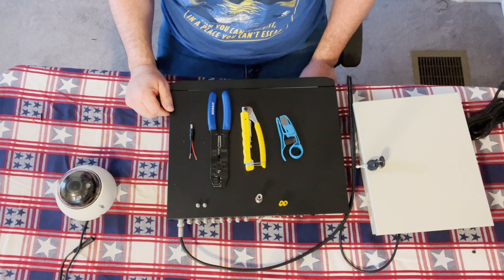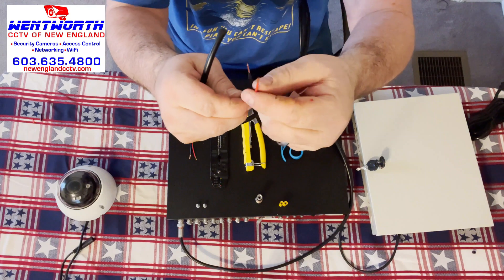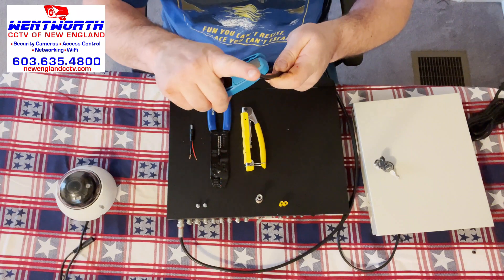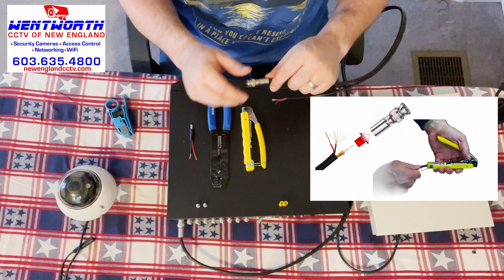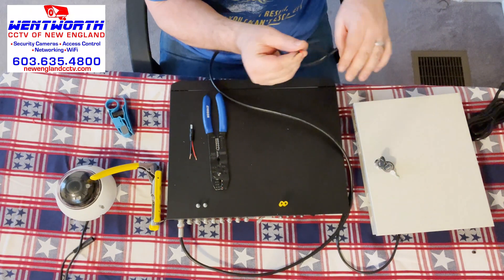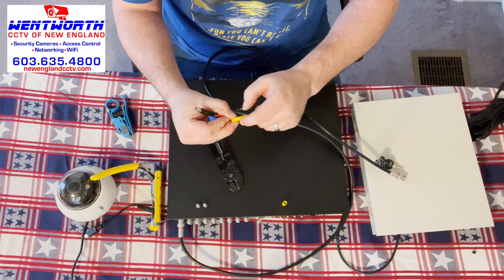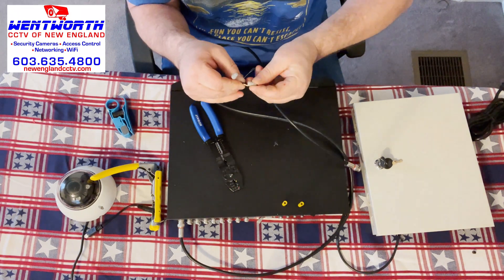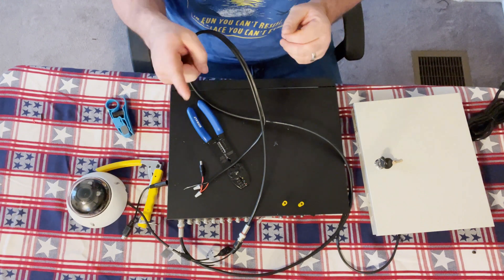How to Terminate RG-59 Coaxial Cable with Compression BNC Connector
Ideal RG-59 BNC Compression Connector
RG-59 Wire Stripper/ Cutting Tool
RG-59 Siamese Cable (bulk 250 feet)
DC Male Power Pigtail Cable Wire, 12V 5A
DataShark Coax Compression Crimper

This video demonstrates how to properly terminate an RG-59 Siamese coaxial CCTV cable with a compression BNC connector. This will ensure the connector is properly grounded and that it will not come loose like the twist on BNC connectors do. Additionally, the video demonstrates how to properly connect a male power pigtail to the camera end of the RG-59 Siamese power cable.
► Chapters:

Intro: 00:00
Terminating the RG-59 cable with compression BNC connector: 01:15
Stripping 18/2 power wire and connecting male pigtail: 02:49